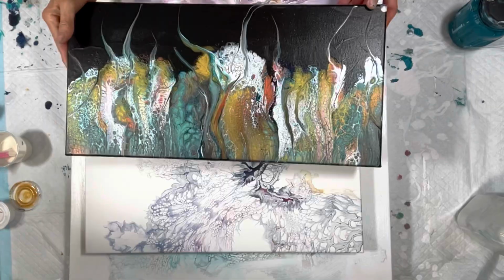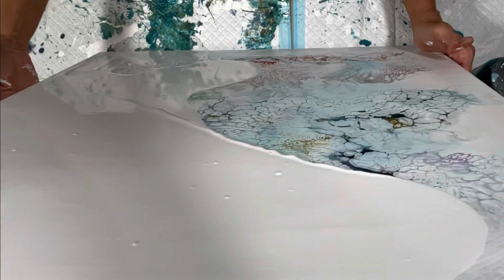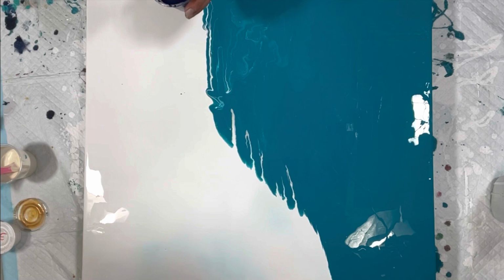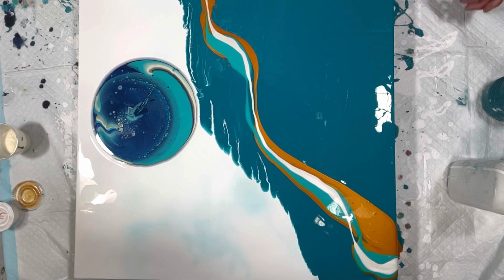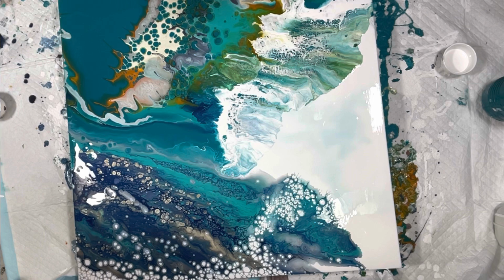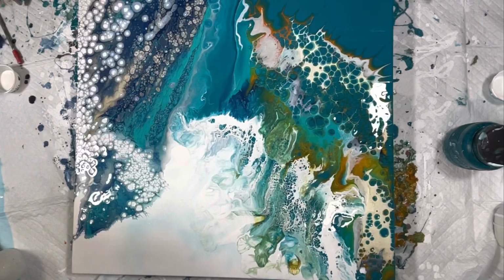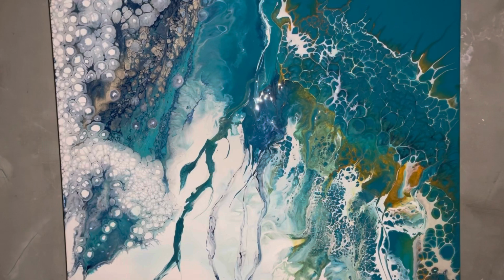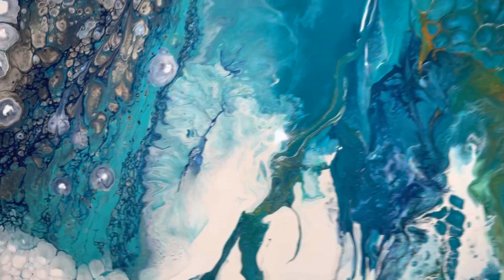BARRIER REEF 2 - Cloud Dutch Pearl Pour Acrylic Painting | Tutorial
BARRIER REEF 2 - Cloud Dutch Pearl Pour Acrylic Painting | Tutorial. 24x24 Gallery wrapped canvas

Round 2 with this awesome base paint. Getting ready for the BIG one!! Hopefully, these pieces will make it on the walls at Fort Lauderdale Airport. I’ll be submitting them for consideration soon!

I didn’t tilt this one well. I should have gone north instead of south!! Consequently, there was very little base at the top where I attempted to blow it with the blow dryer. The struggle was real! But by adding just a little paint, it was saved.

COLORS
TLP Ballgown
TLP  Galaxy mixed with TLP Velvet
Golden Payne’a grey mixed with Golden phthalo turquoise and Modern Masters Venetian Blue
Decoart Americana 24kt gold
Golden quinacridone nickel azo gold mixed with Decoart 24kt gold
Amsterdam aqua green mixed with Pebeo Iridescent green blue

POURING MEDIUM
Floetrol
Liquitex pouring medium
GAC800

CLOUD MIX White
12 oz of Artist Loft Flow Acrylic in White
4 oz of Decoart satin enamels in pure white
8 oz of Floetrol
1.5 oz of Liquitex pouring medium
3 oz of GAC800
6oz (approximately) of water to thin added slowly

ESSENTIAL TEAL BASE
4oz Essential Teal paint
8 oz of Floetrol
1.5 oz of Liquitex pouring medium
3 oz of GAC800
4oz (approximately) of water to thin added slowly

Why Did You Have to Turn Into a Liar - Loving Caliber
Amahlaya - Rafa Orchestra 2

I also do commissions to create something unique for you